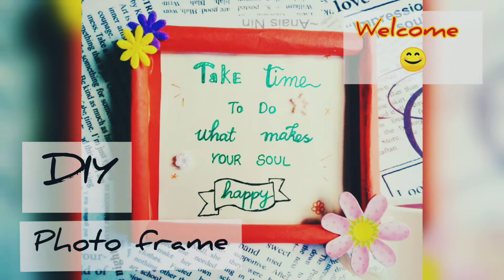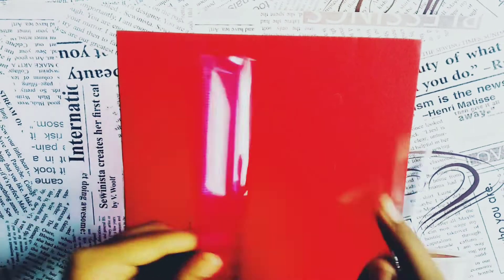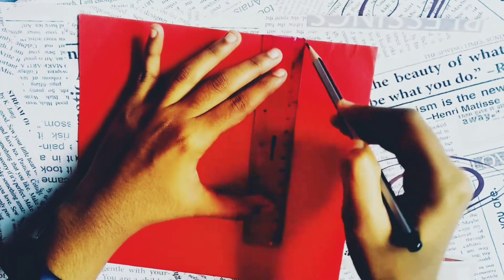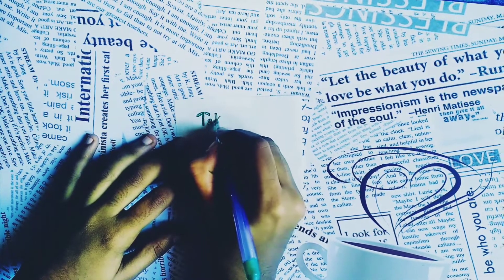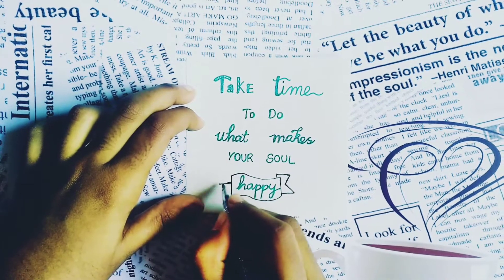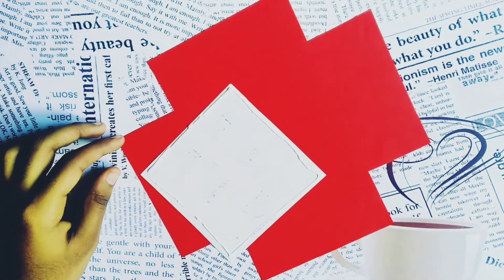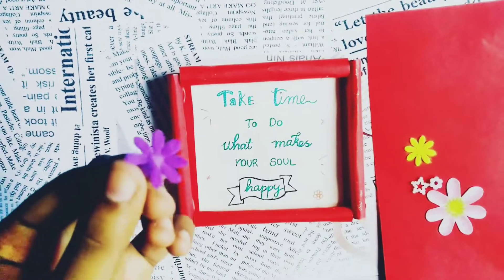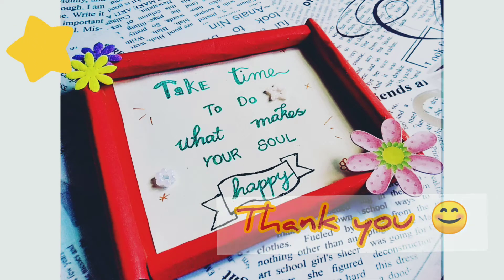DIY Photo frame 🖼️🖼️ (DIY - 2)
In this video I have shown you to make a DIY Photo frame

Things required:
Colour papers
Pencil
Pen
Glue
Scissor
Ruler
Decorative items

(Use a photo copy instead of white paper that I have shown in the video)

Happy Watching 😊😊